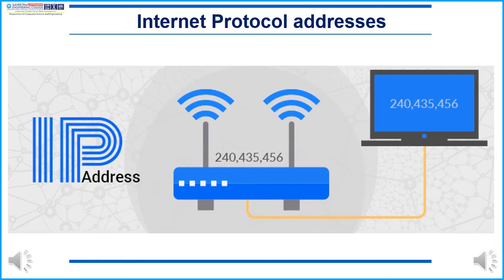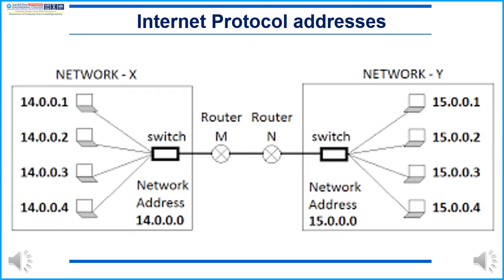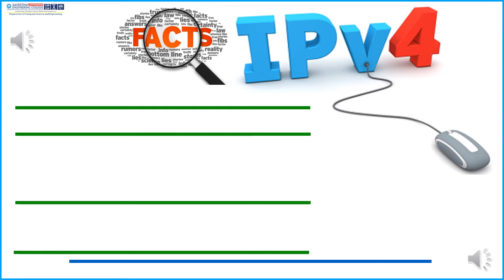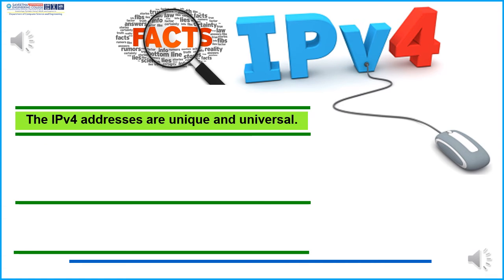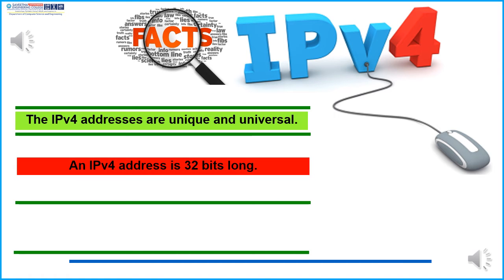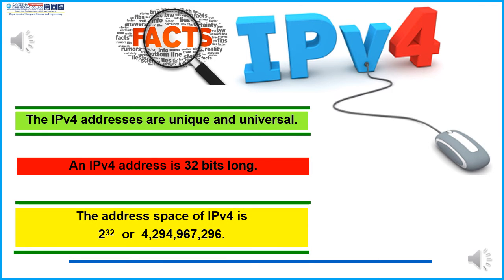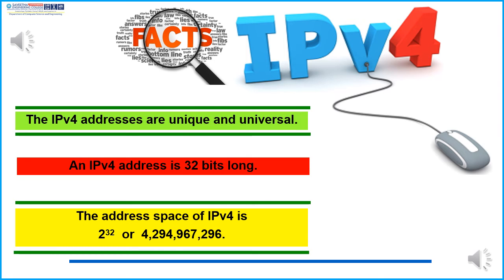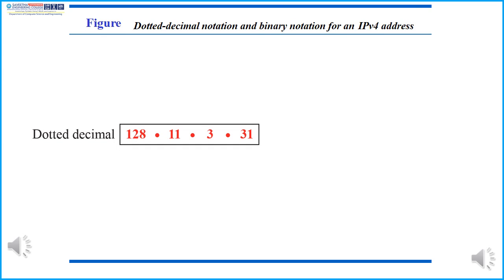1_IPV4 Notation